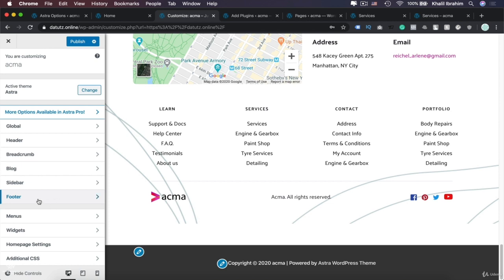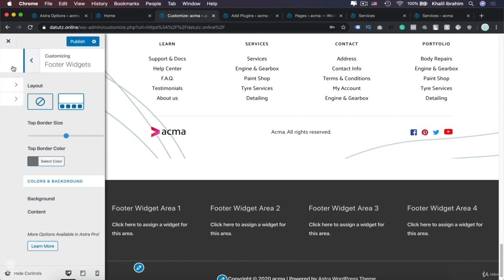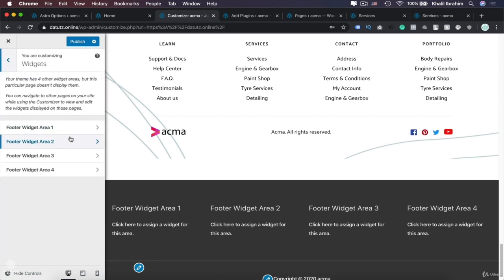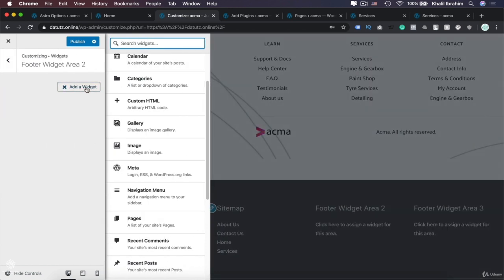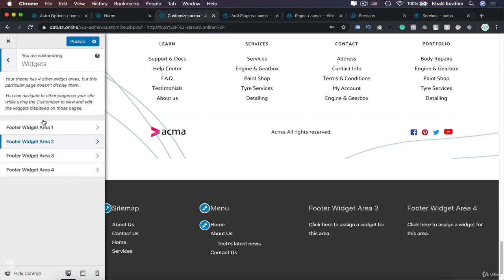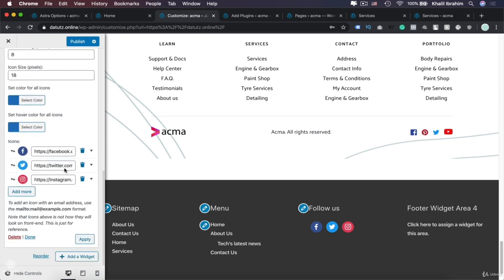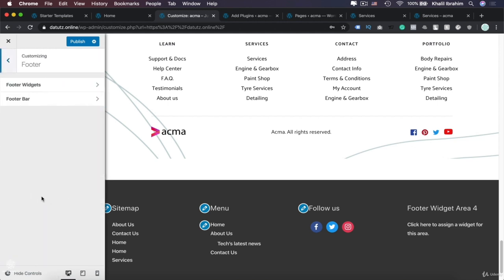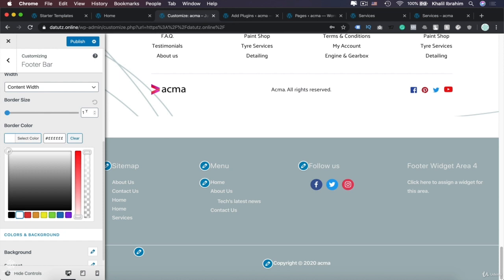Footer Area Wordpress theme's customizer Brizy free version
Are you looking to learn WordPress and build a website? Ease of use is one of the best things about WordPress which makes it the world’s most popular website builder.
Learning WordPress does not require a lot of time or money. You can do it on your own, at your own pace, and then build upon it as you go.
In this article, we’ll show you how to learn WordPress for free in a week (or less). The goal is to help you familiarize yourself with WordPress and become able to build websites on your own.